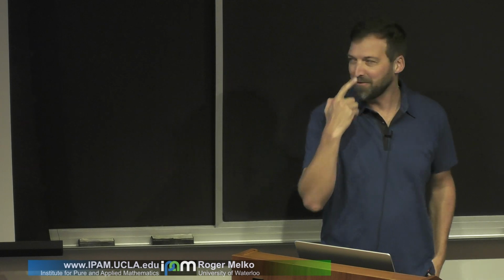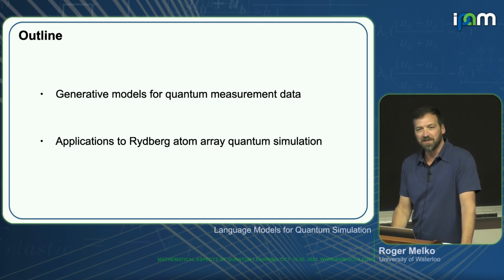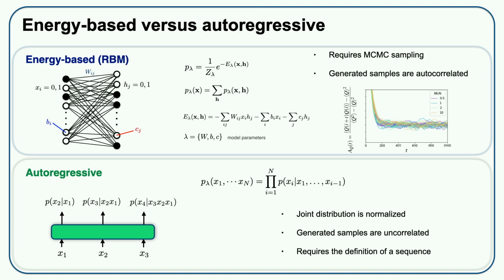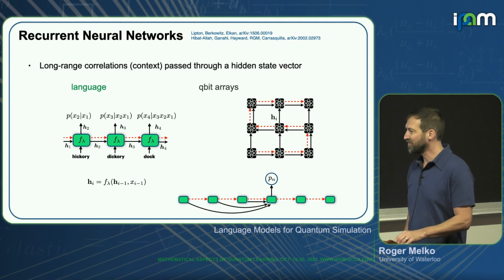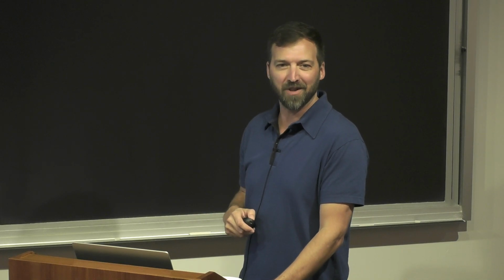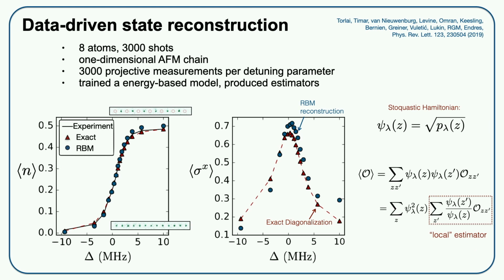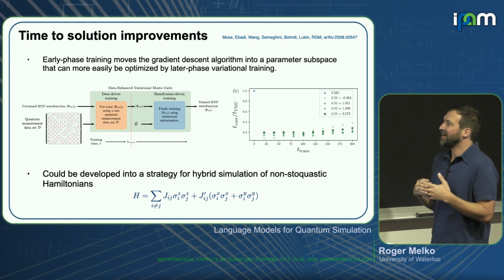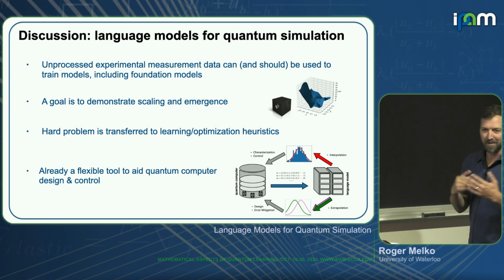Roger Melko - Language Models for Quantum Simulation - IPAM at UCLA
Recorded 20 October 2023. Roger Melko of the University of Waterloo, Physics and Astronomy, presents "Language Models for Quantum Simulation" at IPAM's Mathematical Aspects of Quantum Learning Workshop.
Abstract: As the frontiers of artificial intelligence advance more rapidly than ever before, generative language models like GPT are already causing significant economic and social transformation. In addition to their remarkable performance on typical language tasks (such as generating text from a prompt), language models are being rapidly adopted as powerful ansatze states for quantum many-body systems. In this talk, I will discuss the use of language models for learning quantum states realized in experimental Rydberg atom arrays. By combining variational optimization with data-driven learning using qubit projective measurements, I will show how language models are poised to become one of the most powerful computational tools in our arsenal for the design and characterization of quantum simulators and computers.